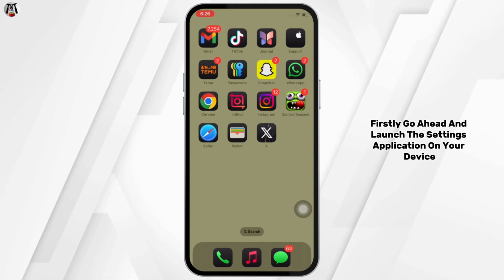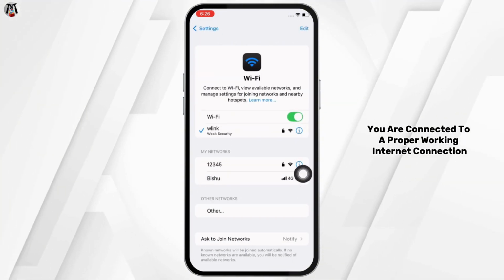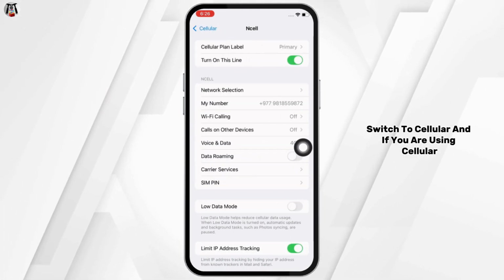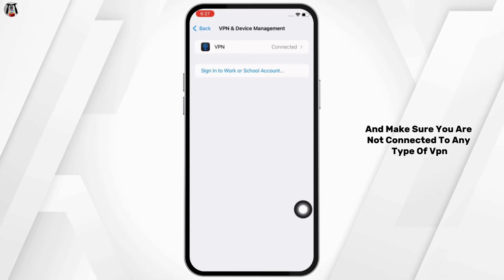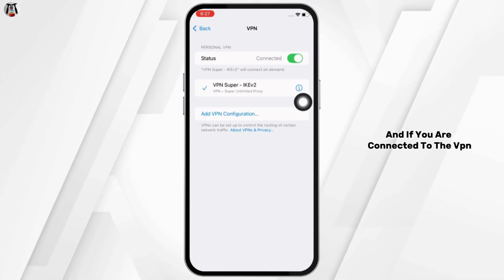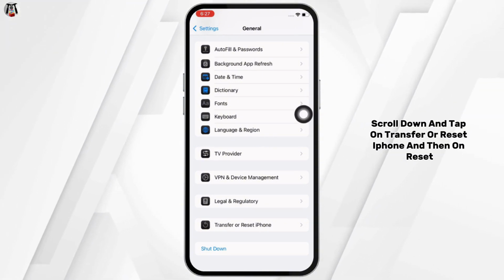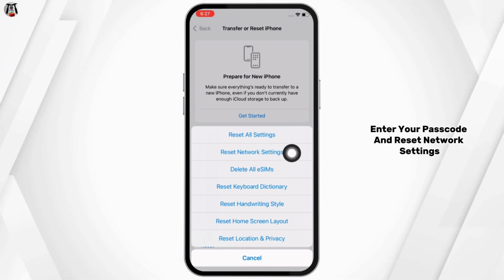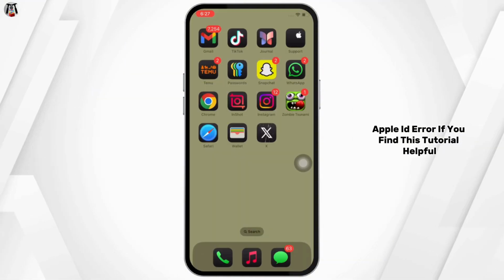How to Fix Verification Failed Apple ID Error on iPhone (2025 Guide)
0:05 – Go to Settings  tap your name  Sign Out and Sign Back In
0:10 – Check your Wi-Fi connection, update iOS, and ensure Apple’s servers aren’t down

Make sure your date and time settings are set to automatic for smoother authentication